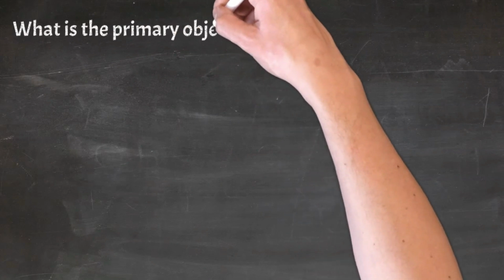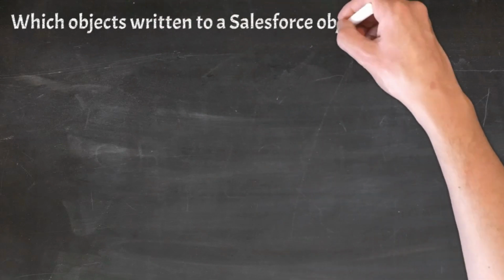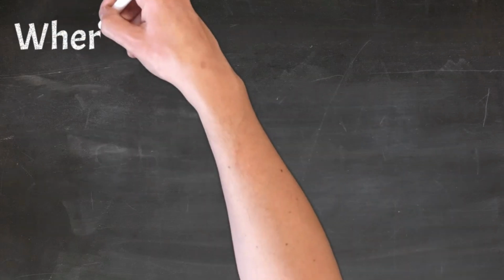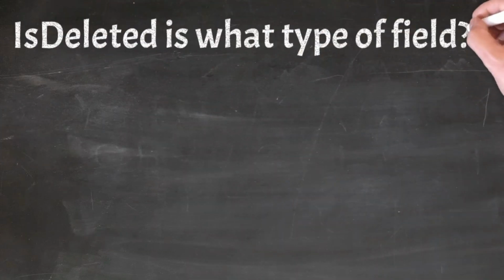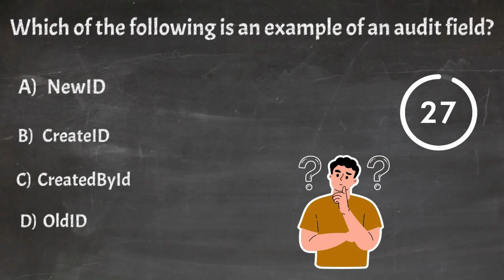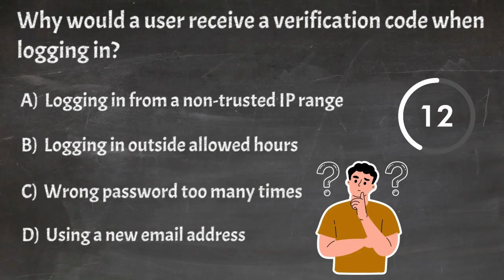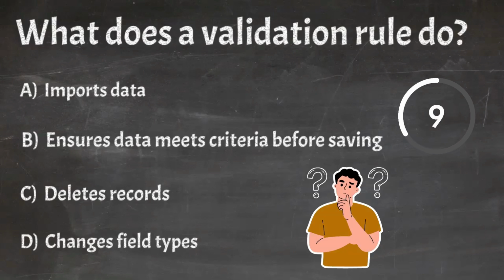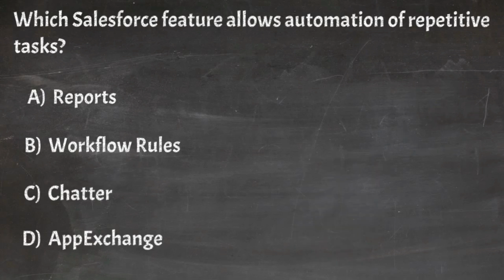30 Salesforce Certification Practice Questions - Admin, Developer & Consultant Exam Prep📊☘️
Boost your Salesforce certification success with this comprehensive collection of 30 practice questions designed to test your knowledge across multiple Salesforce certification paths. Whether you're preparing for Administrator, Platform Developer I, Sales Cloud Consultant, or other Salesforce certifications, these carefully crafted questions will help you identify knowledge gaps and build confidence before exam day.
What's Included:
✔️30 challenging practice questions with detailed explanations
✔️Questions covering core Salesforce concepts: Objects, Fields, Workflows, Security, Reports & Dashboards
✔️Real exam-style scenarios and problem-solving questions
✔️Advanced topics including Apex, Lightning Platform, and Integration concepts
✔️Answer explanations that reinforce key learning points
✔️Tips and strategies for approaching different question types
Perfect for:
✅ Salesforce Administrator certification candidates
✅ Platform Developer I exam preparation
✅ Sales/Service Cloud Consultant certification prep
✅ Professionals looking to validate their Salesforce knowledge
✅ Career changers entering the Salesforce ecosystem
Key Topics Covered:
✔️Data Management & Security
✔️Workflow & Process Automation
✔️Reports, Dashboards & Analytics
✔️User Management & Sharing
✔️Customization & Configuration
✔️Lightning Platform Fundamentals
✔️Integration & API Basics
Each question includes comprehensive explanations to help you understand not just the correct answer, but why other options are incorrect. This approach ensures deeper learning and better retention of Salesforce concepts.
Start practicing today and take your Salesforce certification journey to the next level!

⏱️ Timestamps:
00:00 Salesforce Certification Practice Questions
00:13 1. Which programming language is used for Salesforce application customization?
00:45 2. What is the primary objective of Salesforce AppExchange?
01:22 3. What is the role of a Salesforce administrator in an organization?
01:59 4. Which Salesforce feature enables users to track and assess their advancement towards predetermined targets?
02:33 5. What does the Salesforce App Builder refer to? & So On